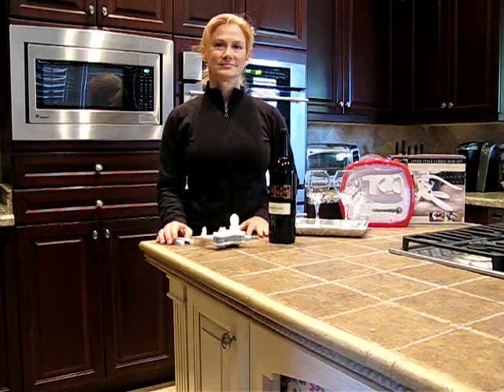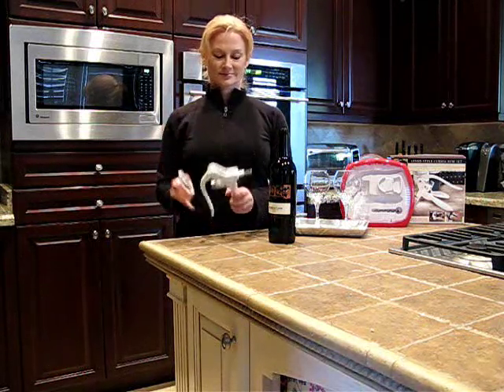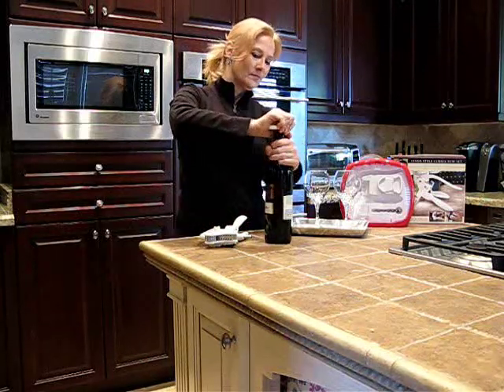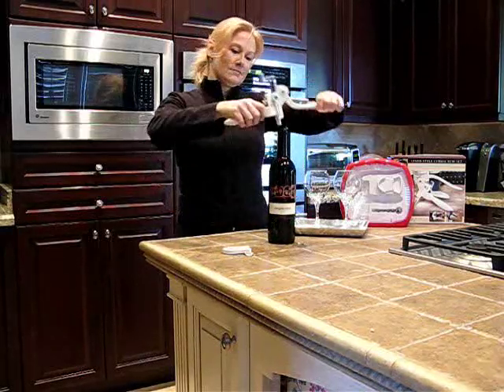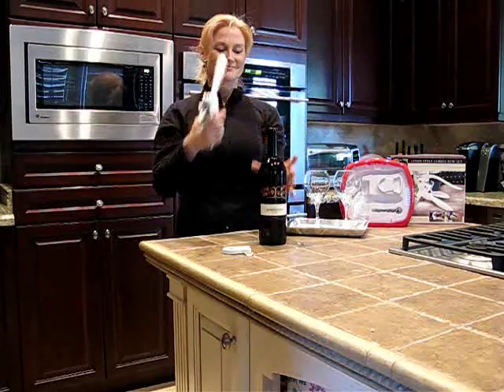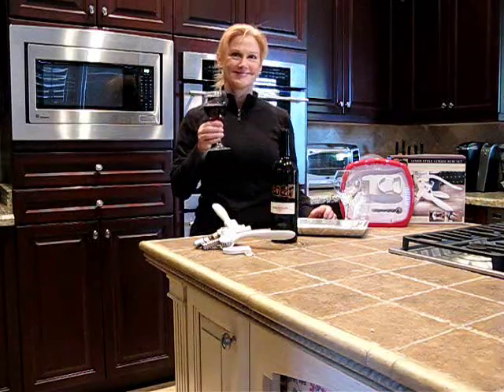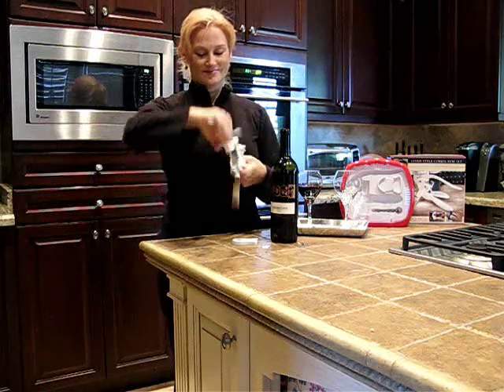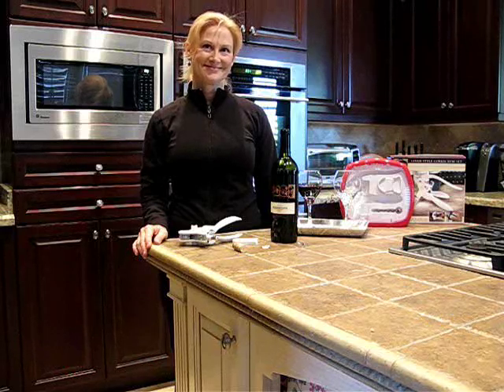Yugster.com Product Demo - Rabbit Style Corkscrew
Watch this easy to use corkscrew cleanly remove the cork from the bottle...and pour.